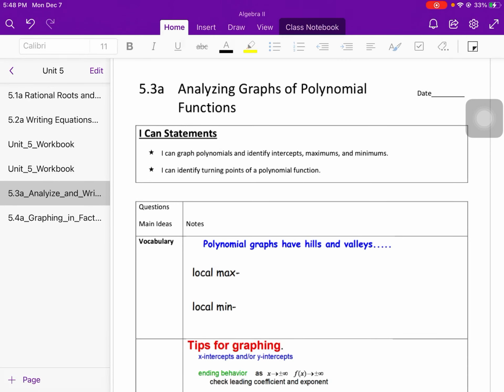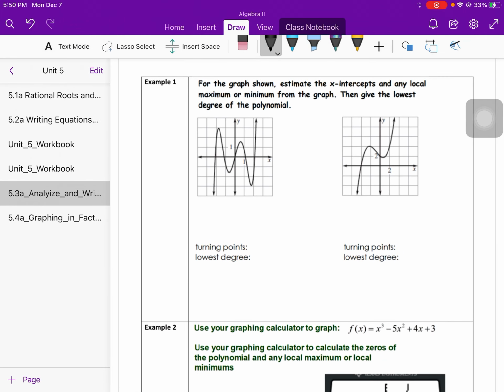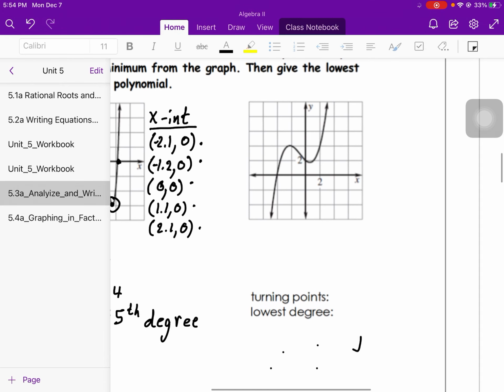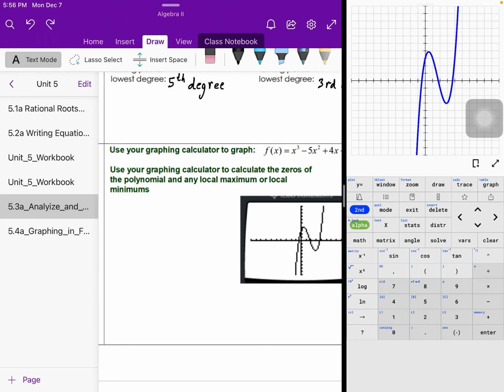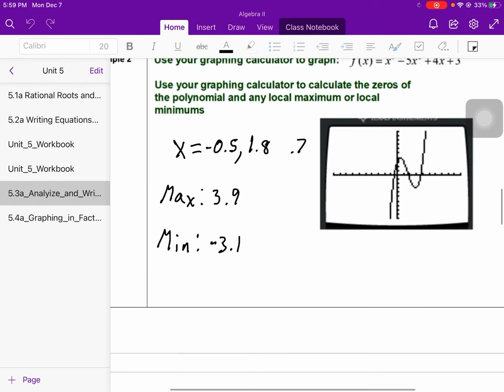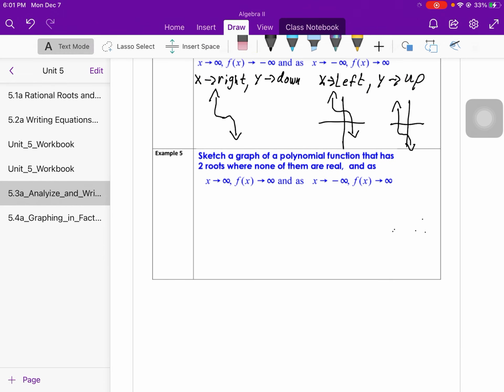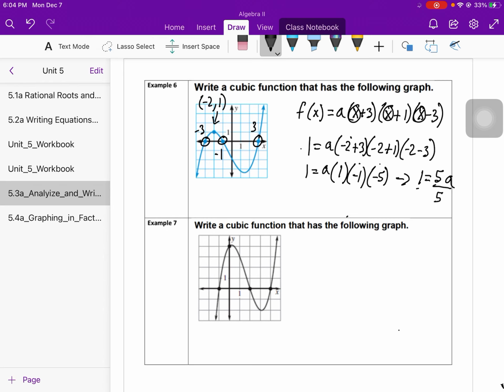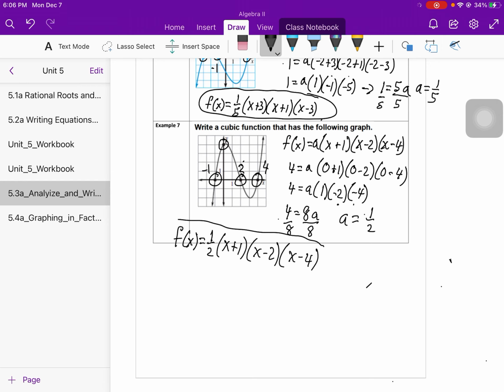Unit 5 Lesson 3: Analyzing Graphs and Writing Cubic Equations